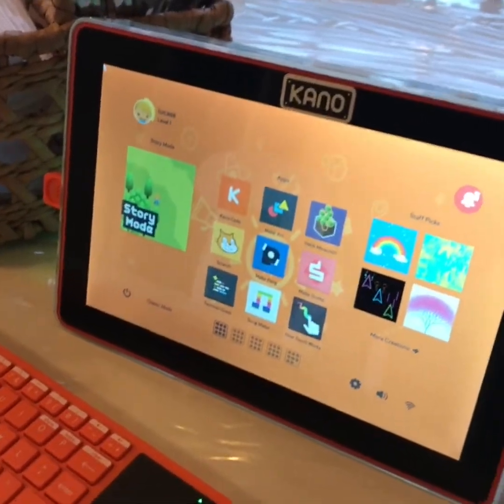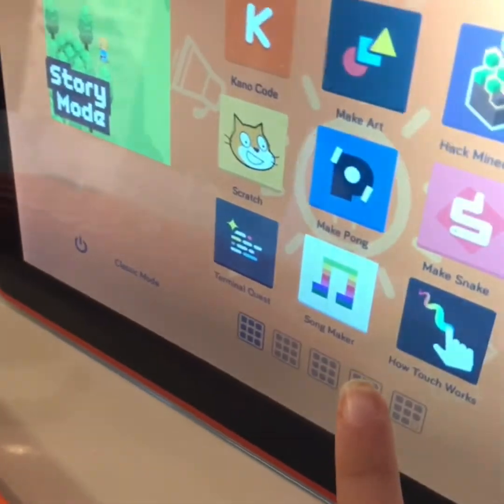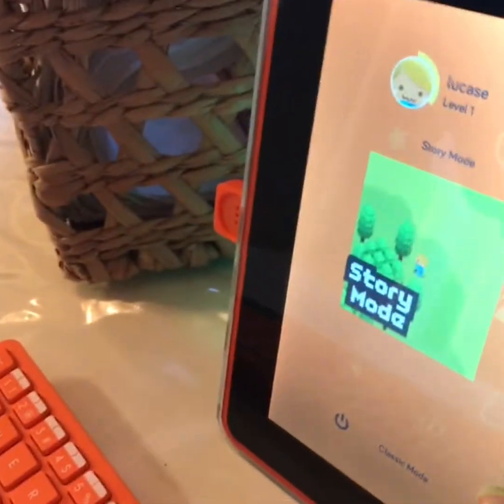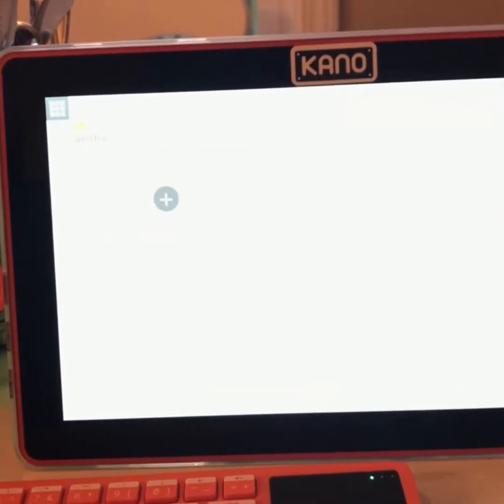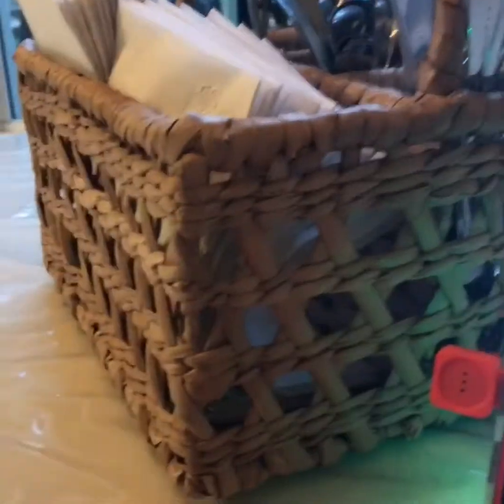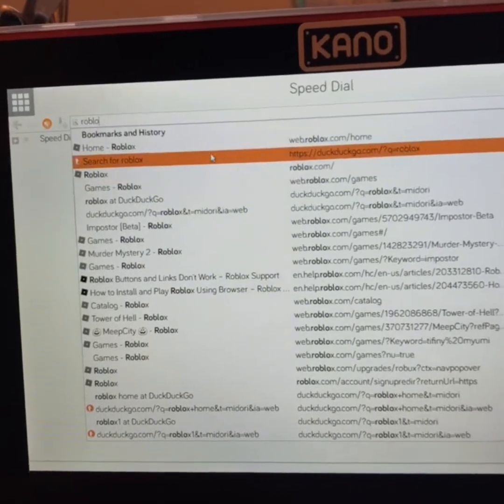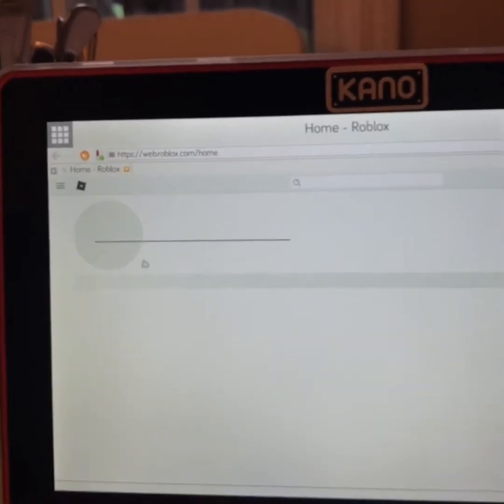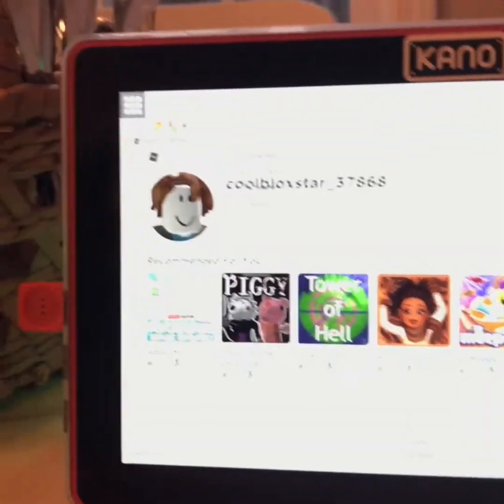how to get roblox on Kano computer